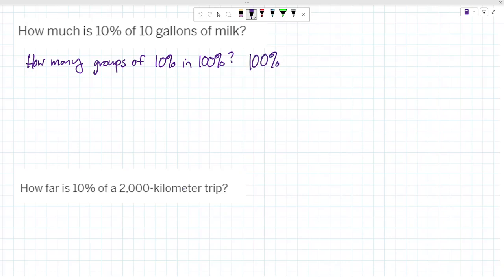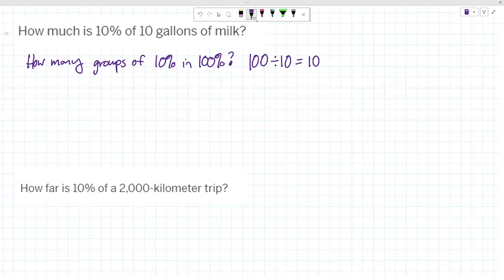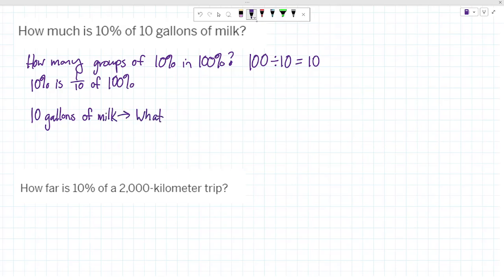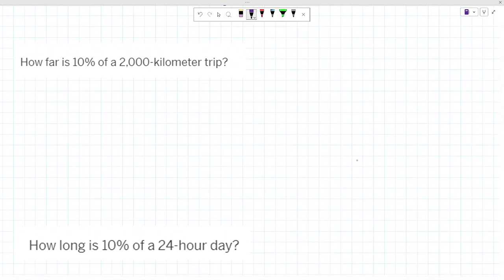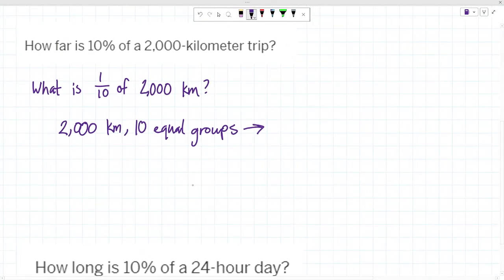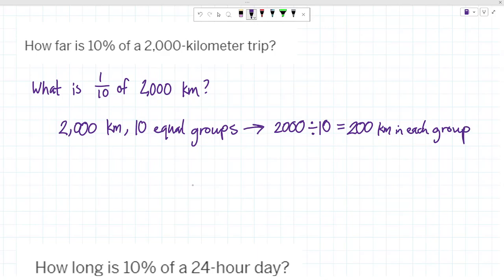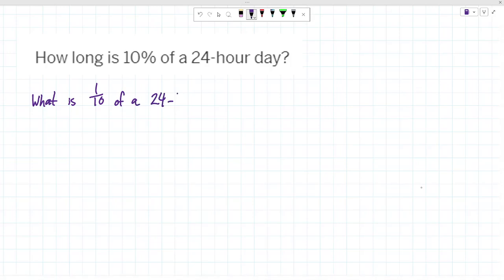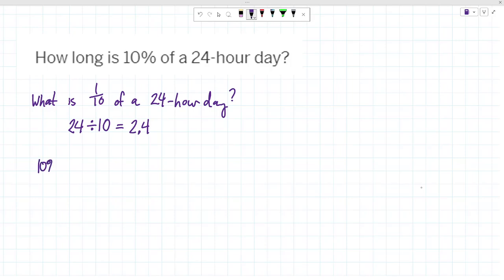3.13 Finding 10 percent